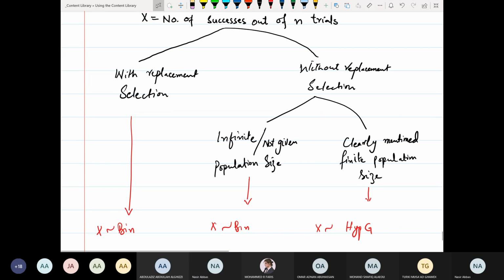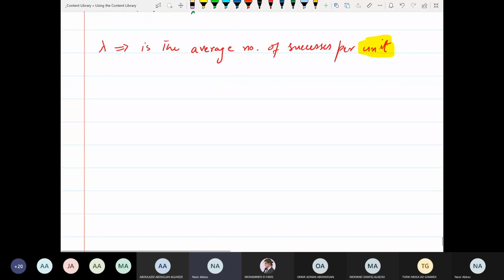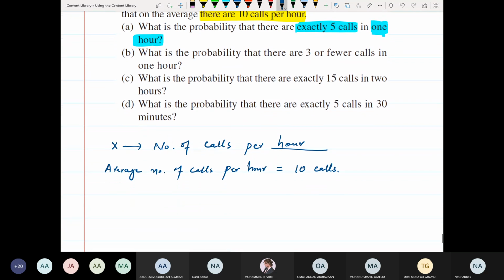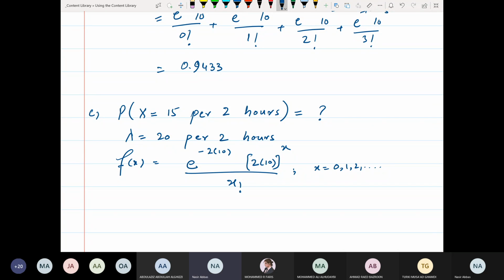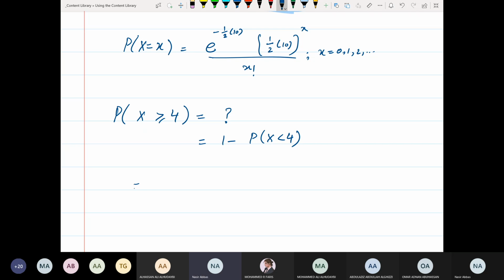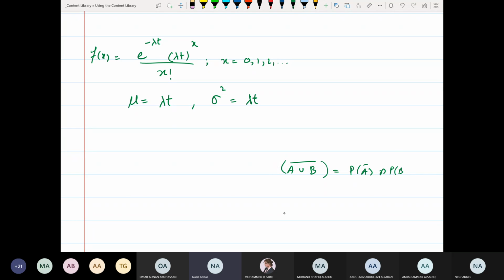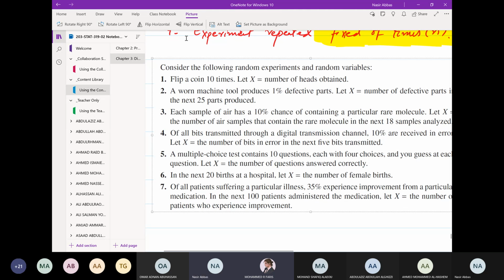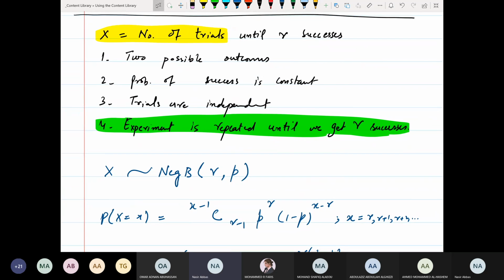Lecture 11 (6/20)